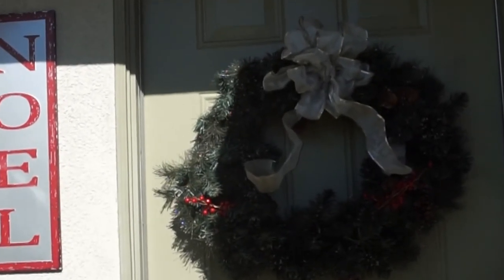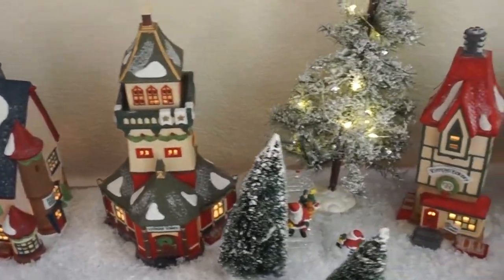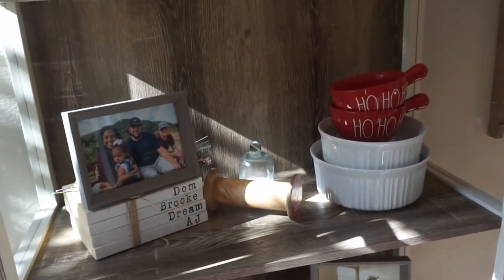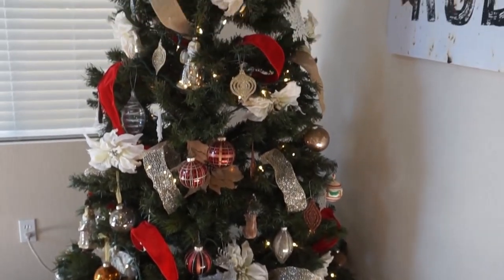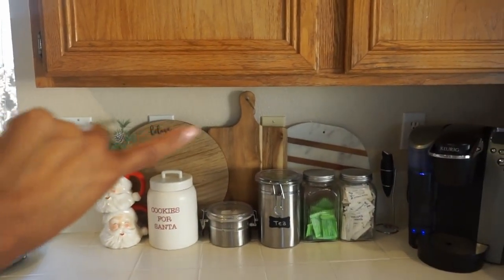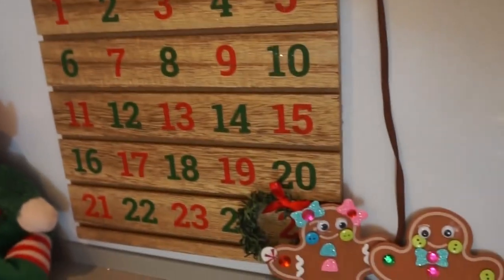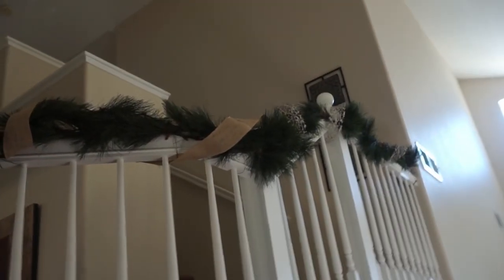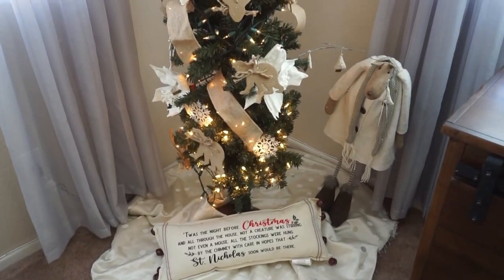Cozy Farmhouse Christmas House Tour 2021| Décor Inspiration| Dream Rodrigues